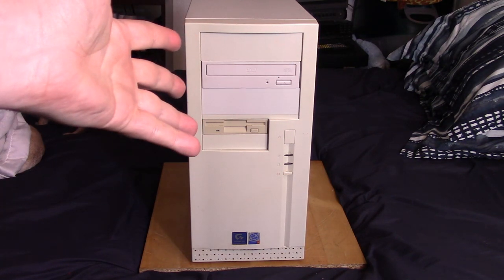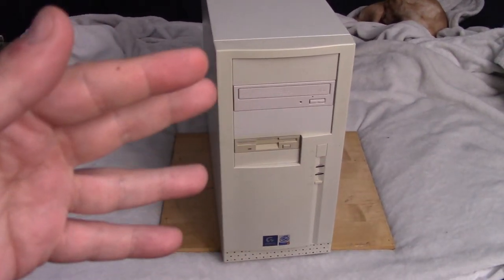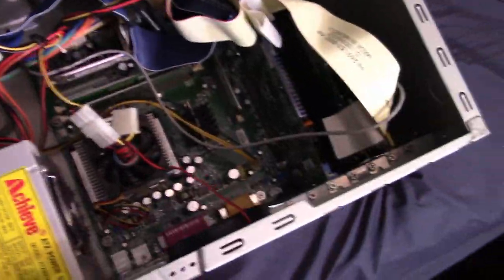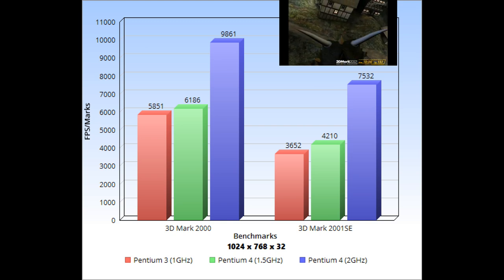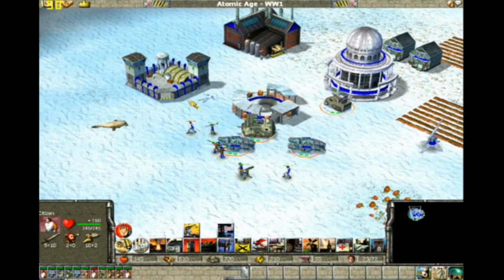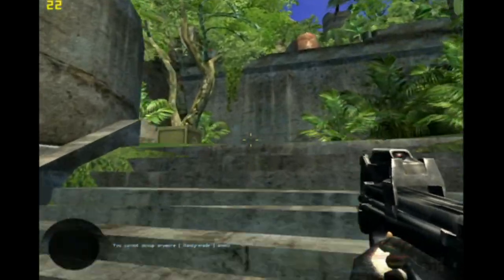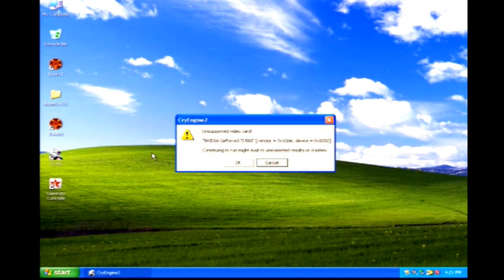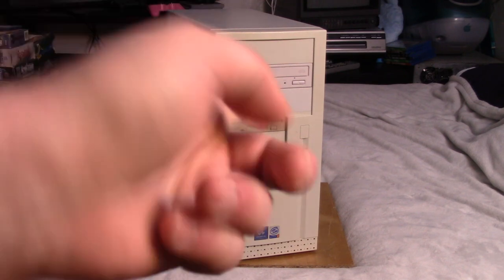Ultimate 2001 RDRAM Build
A look at a 2001 top of the line Pentium 4 based PC